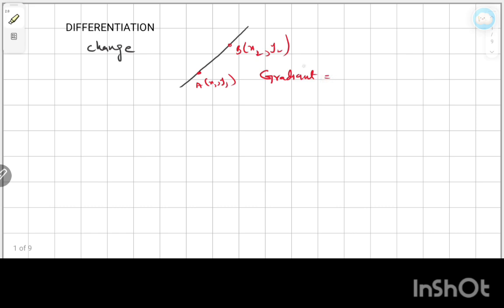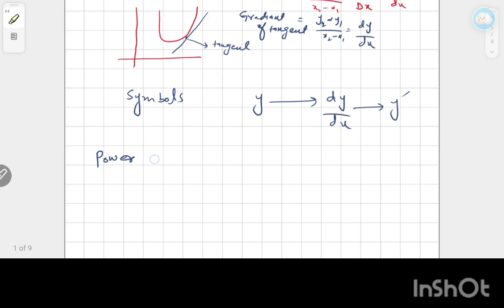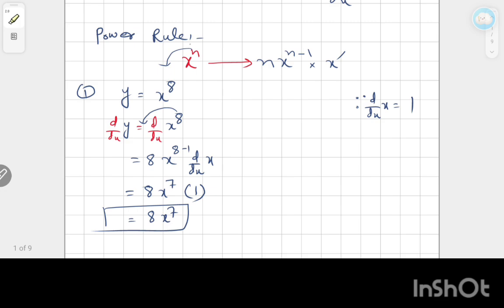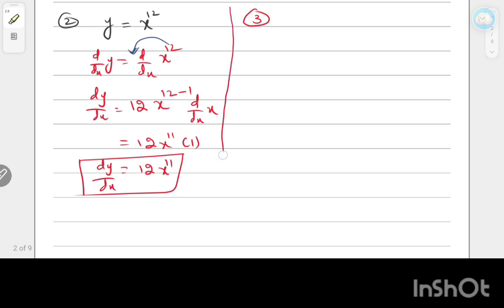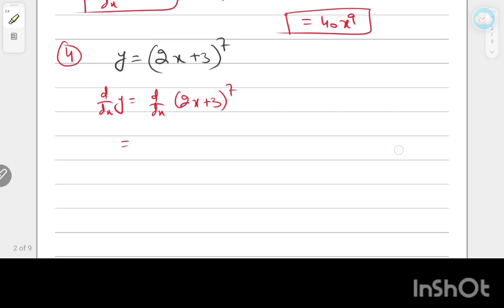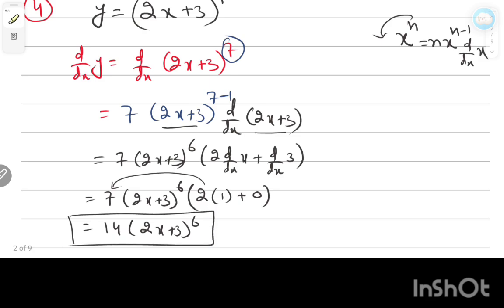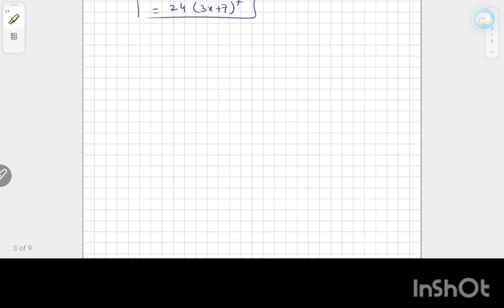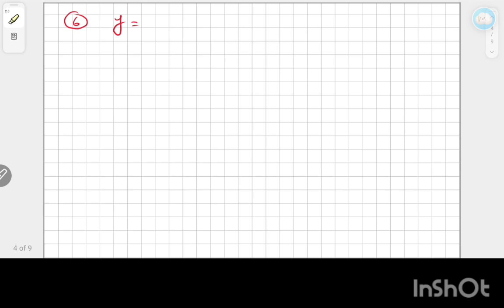As Differentiation part 1 basic level by sir Saqib Abbasi